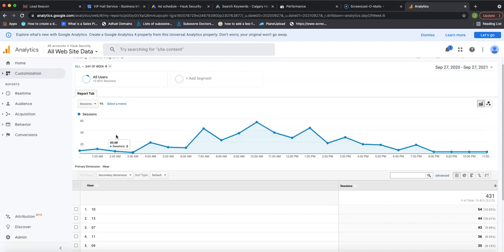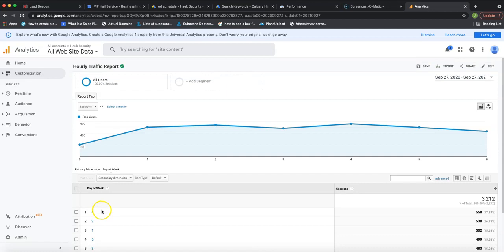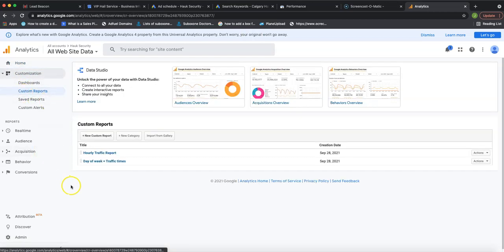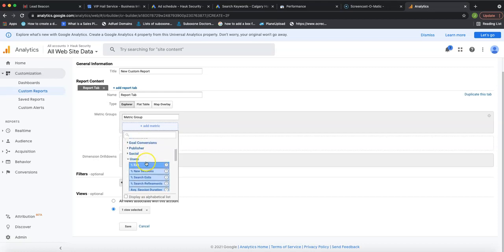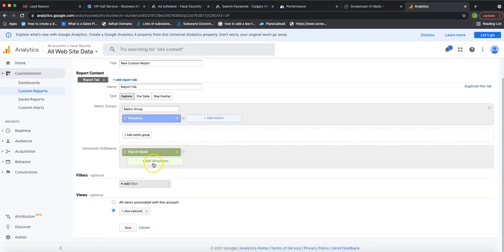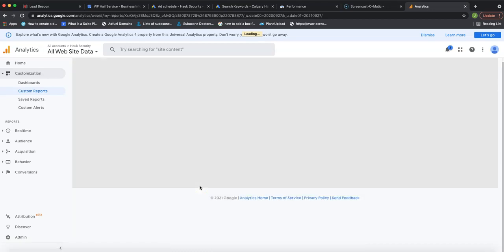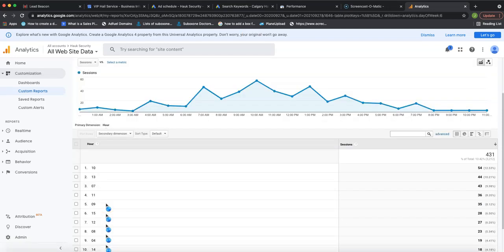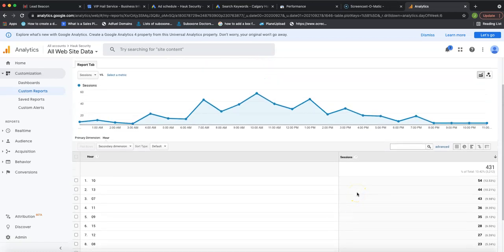How To Generate Custom Reports Using Google Analytics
This video is part of my Free SEO Tips playlist; I show how to create easy-to-read custom reports using Google Analytics or Universal Analytics. This report is specifically to decipher which hours in the day bring in the most traffic to your website. Although I show a specific use case, I encourage you to play around with the Google Analytics custom reports to get the most out of your site analytics and filter out irrelevant data. This should help prioritize your optimizations making it clear which elements deserve your time.

Are you using GoHighLevel as the CRM for your agency and clients? Did you know the software could be used for SEO?

Get the most bang for your buck by picking up our SEO snapshot - A 20 page website template and membership packed full of SEO strategies for HighLevel websites.